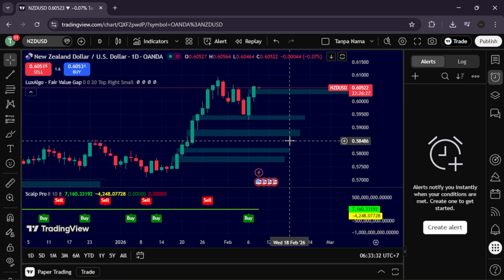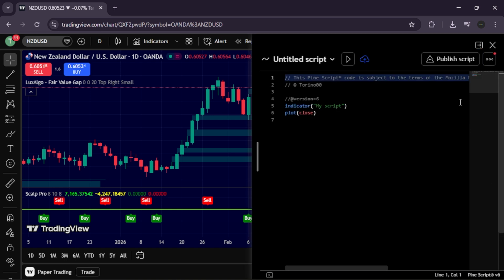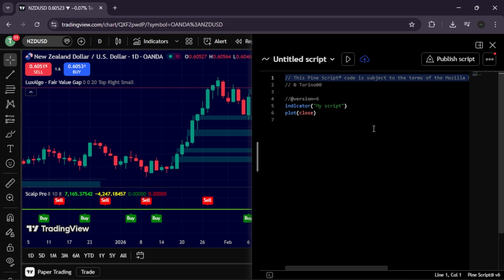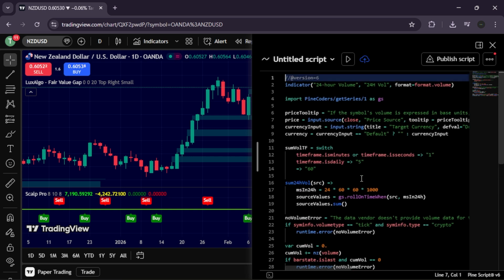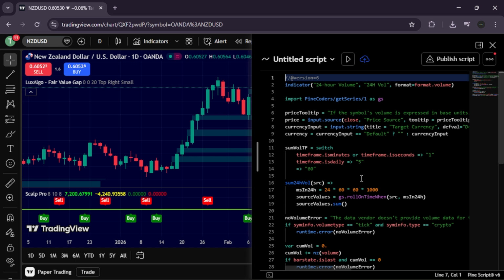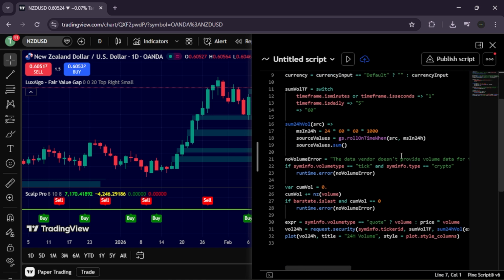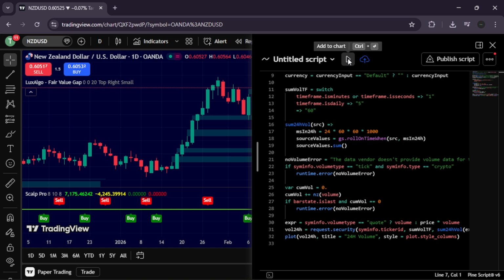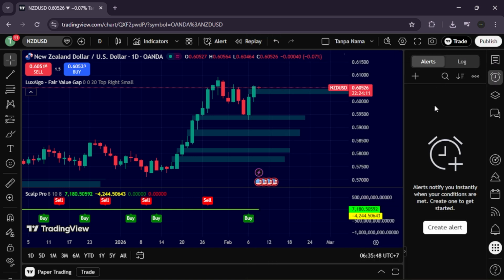How To Create Custom Indicators in TradingView [2026 GUIDE]